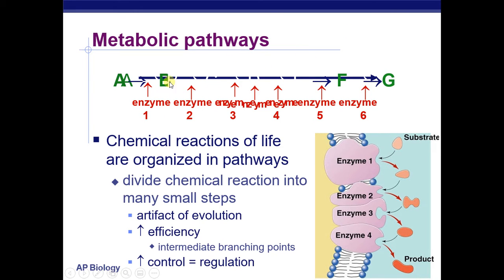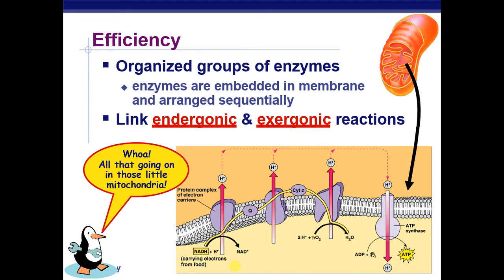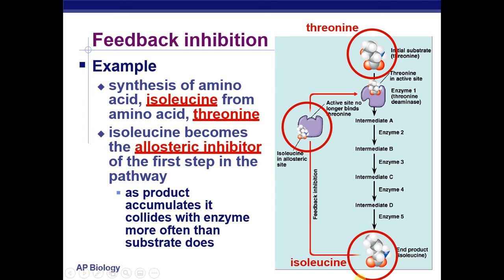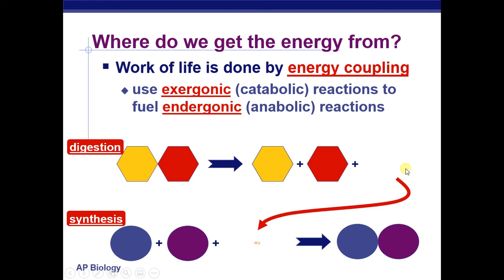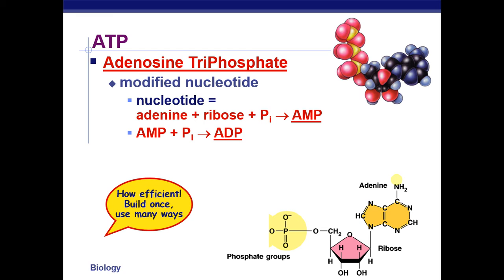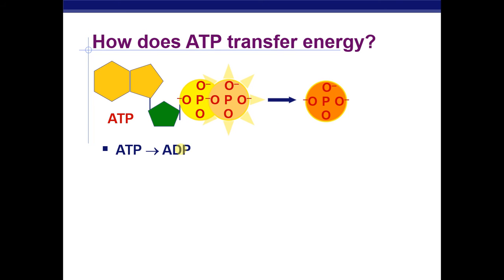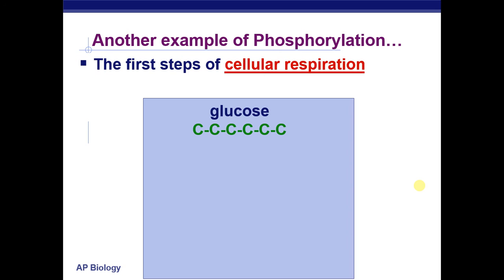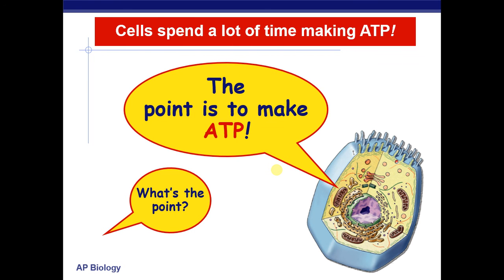All About ATP